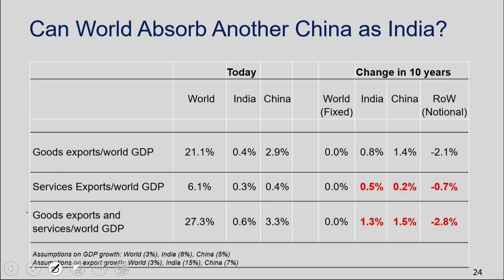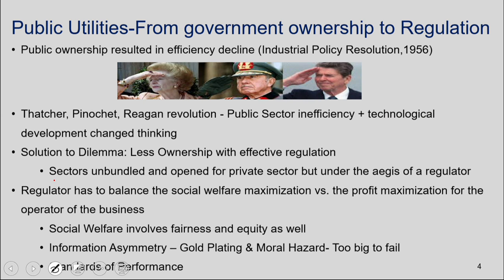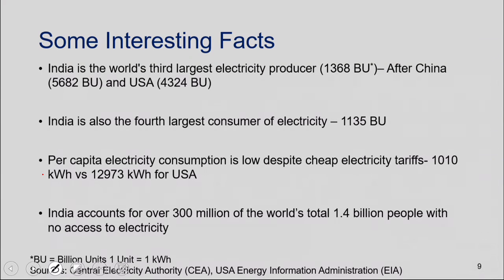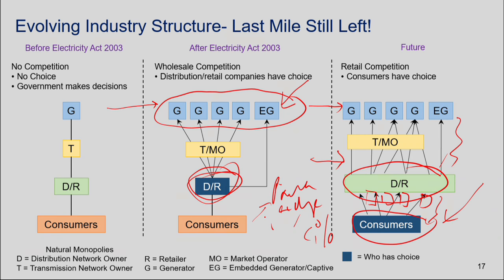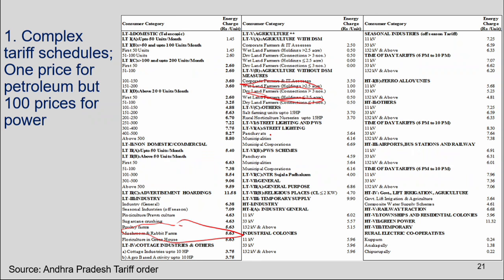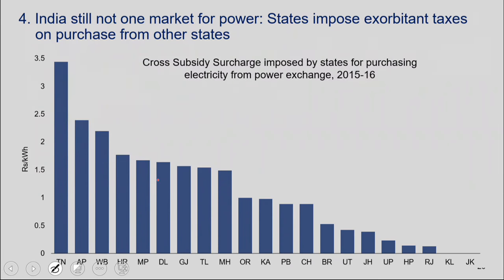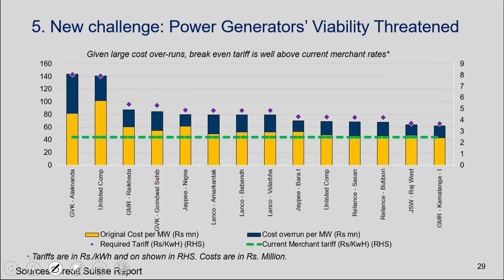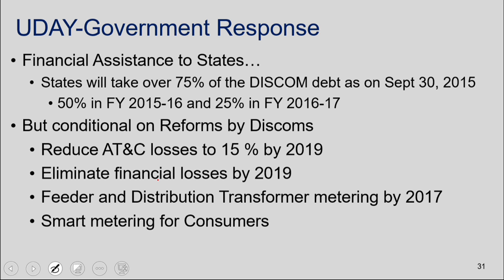Course by CEA : M11 Public Utilities: Power & Railways, Cutting the Gordian Knot Part 1